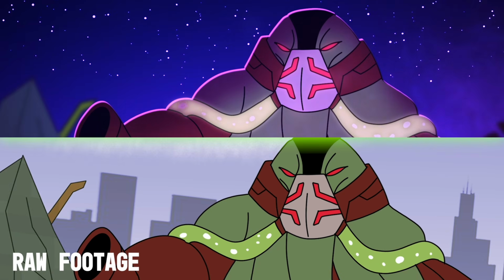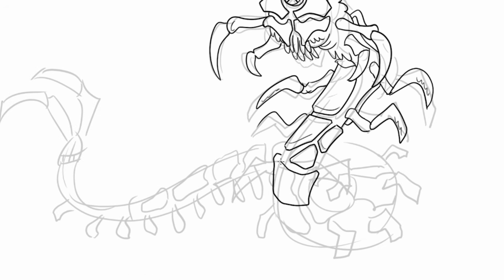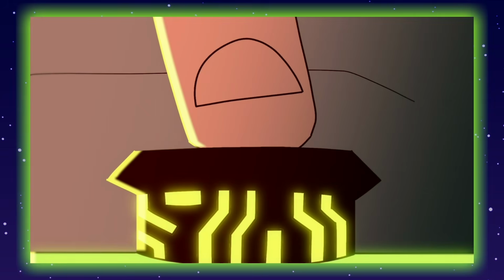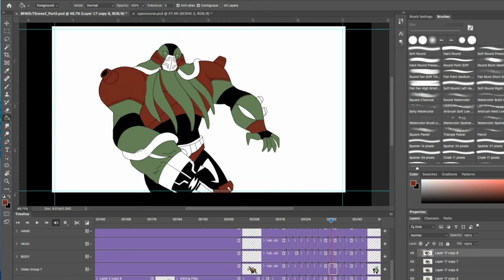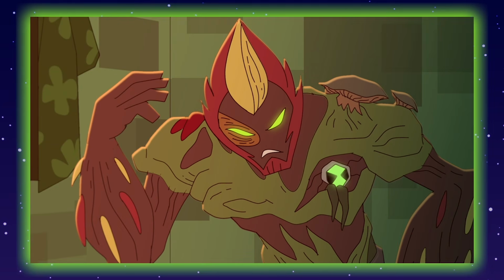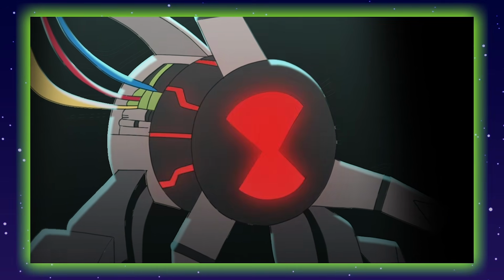Making Ben 10: One Last Time + When is Part 2?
Episode one of Ben: One Last Time, is out, but making an animated episode with little experience and resources was a challenge to be sure! In this video, I talk a bit about what making the first one was like, and what I have planned for the next part. Oh, and happy new year!

My name is Xander Arnot! I make art, animations, commentary, parodies and gaming videos on YouTube!